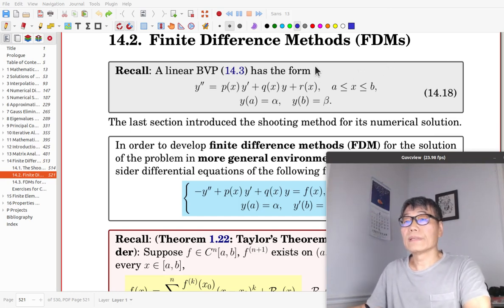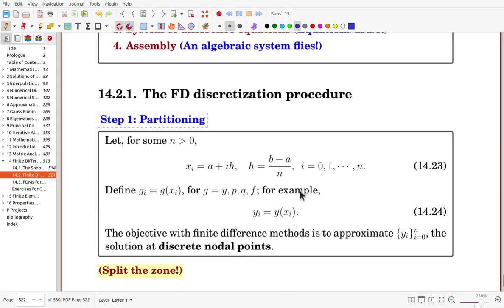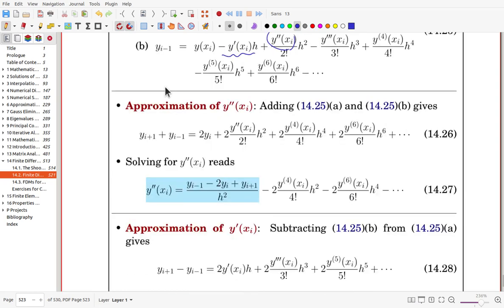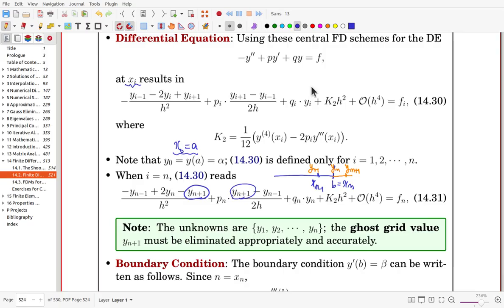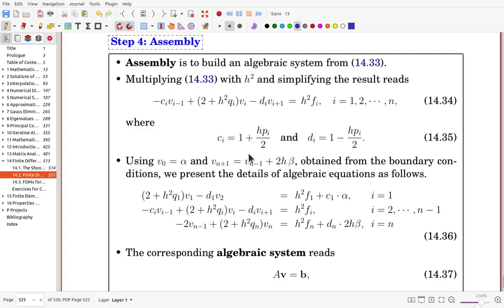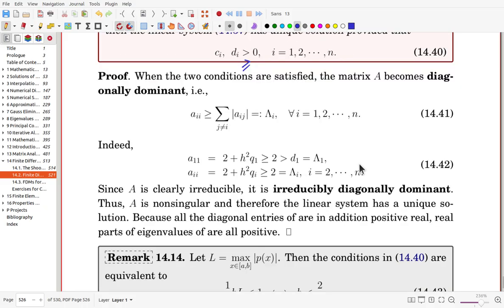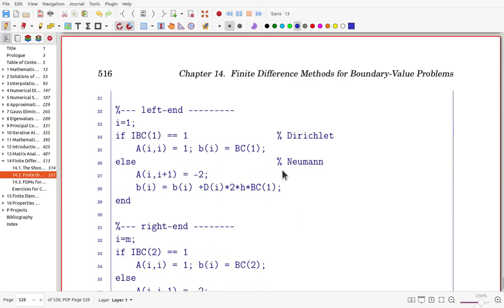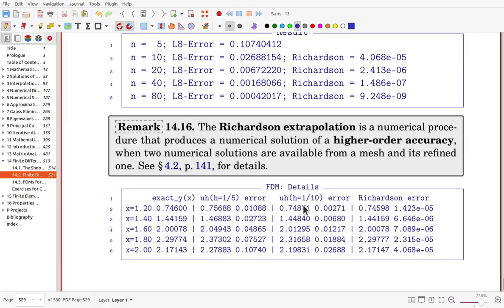MathTalent Numerical Analysis 14.2 Finite Difference Methods - The Four Steps - Existence Uniqueness